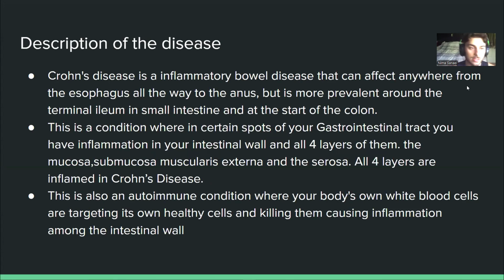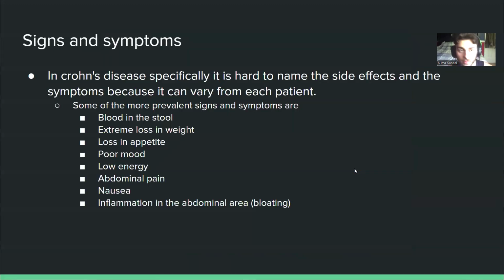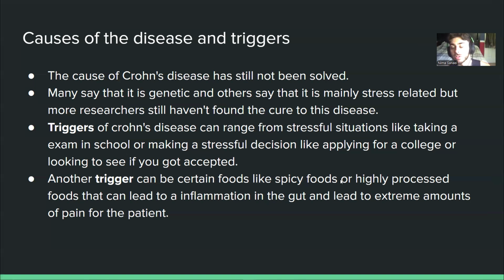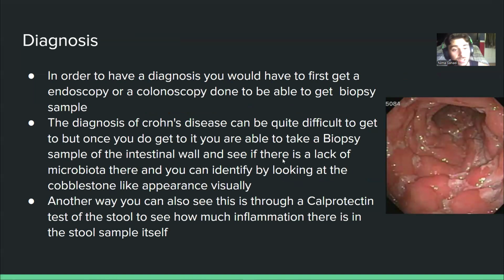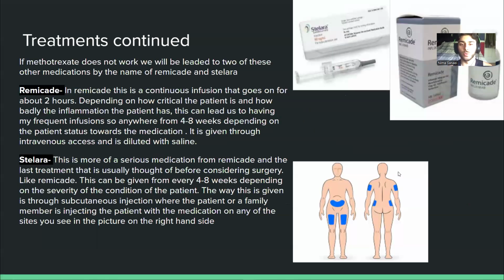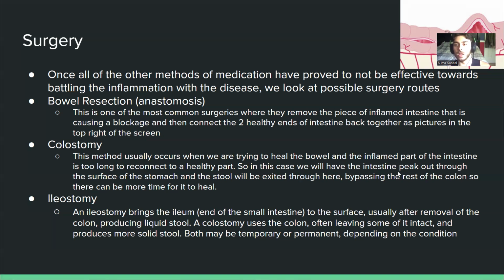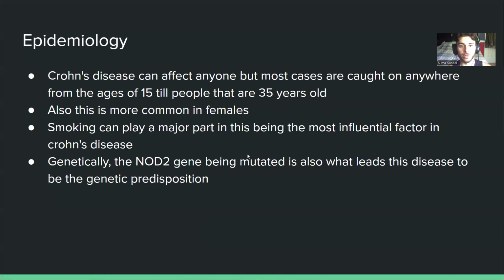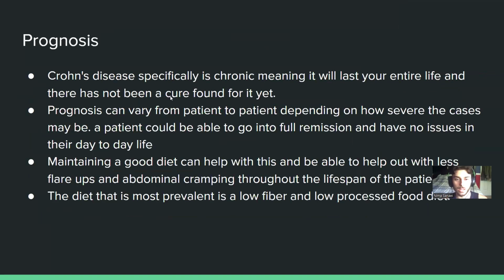Crohn's Disease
information on crohns disease